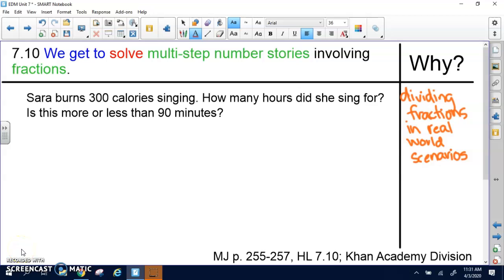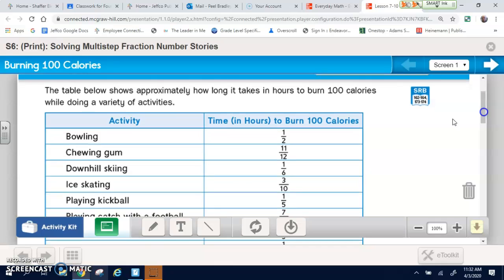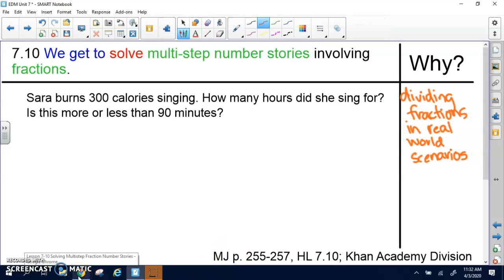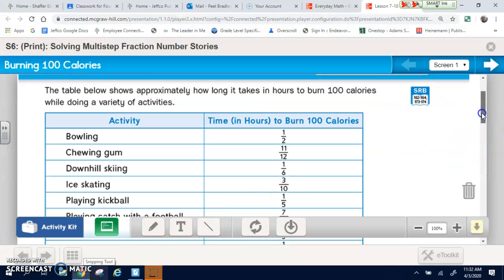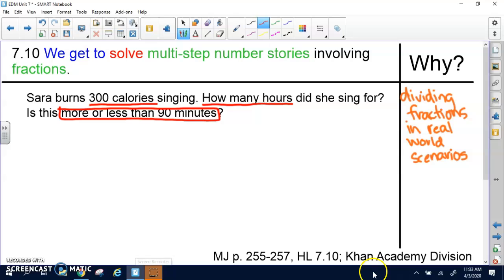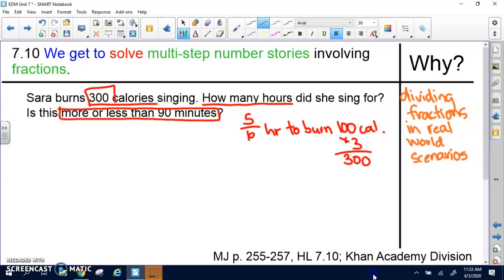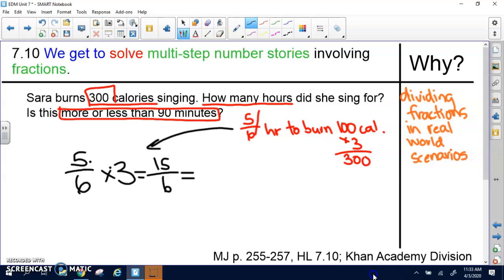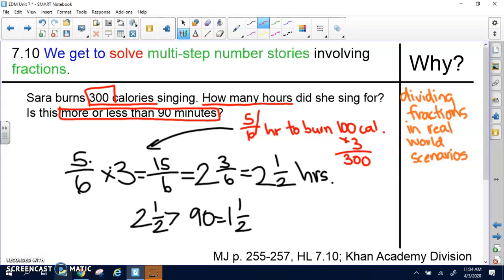7.10 Solve Fraction Number Stories